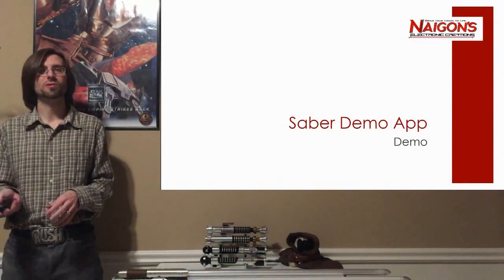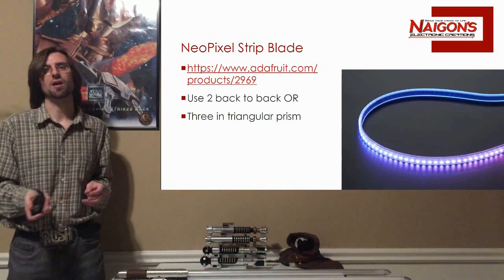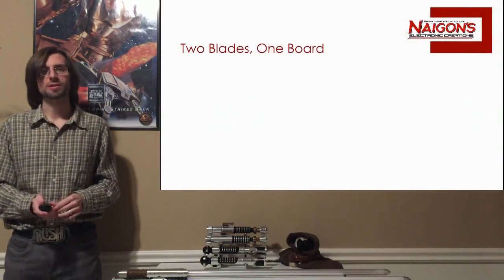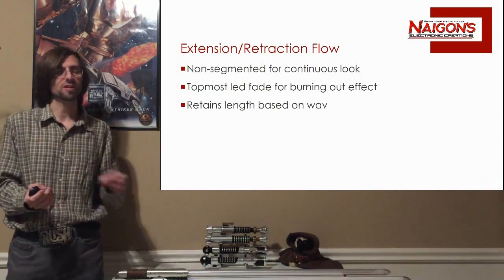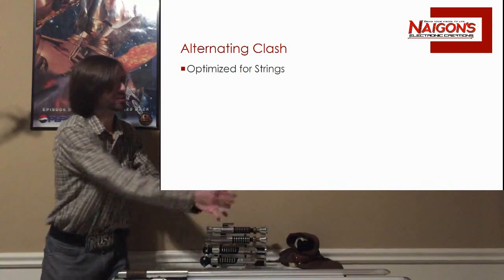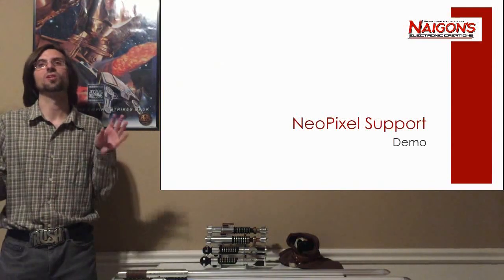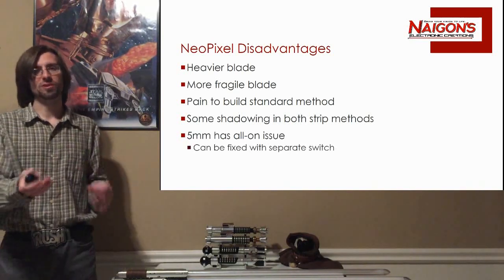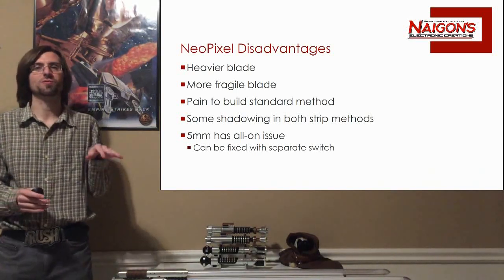I2-R2 Release - Part 4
Part 4 of 4 (IV of IV)

In this video I go over the big surprise, the overhaul to the LED driver which is for...

NeoPixel string support!

Here I show how to build a string using either pre-build strips of the 5mm straw hat individual NeoPixels. Then I talk about both Extension/Retraction Flow, and ImpactBlast, the two specific features for the string blades. I also talk about how Alternating Clash is optimized for strings. Finally I show an amazing demo, and talk about why you would or wouldn't go with stings.

Remember, Igniter 2 supports both normal high-power LEDs and NeoPixels now - one board, two blades!